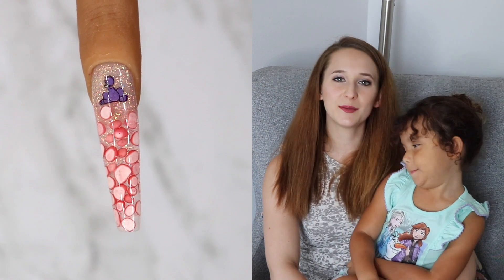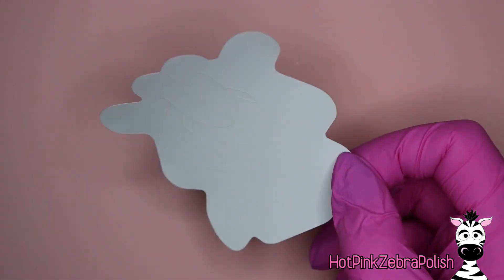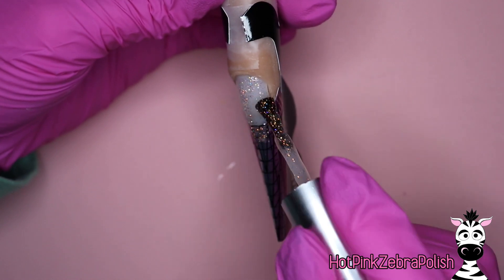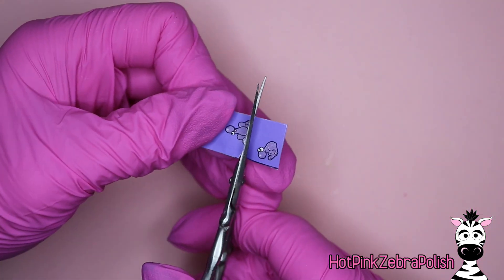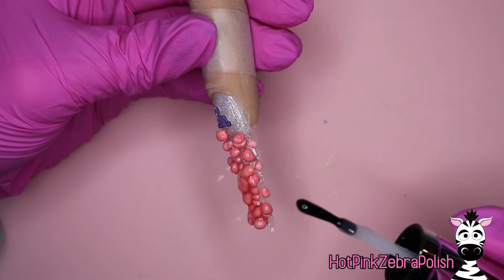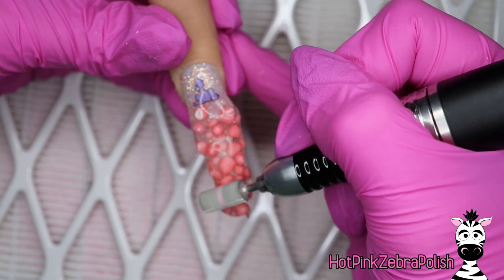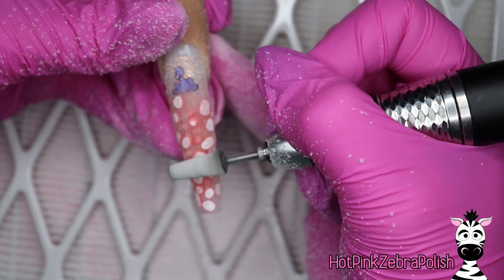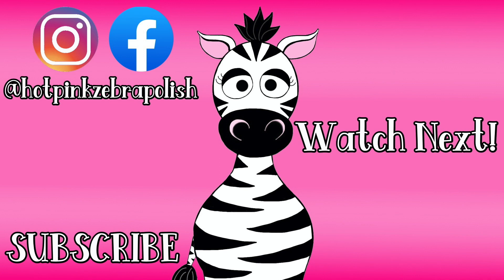Using CANDY INSIDE Nails?! Nerds Nail Art Tutorial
Double Dip Colors Used In This Video ~